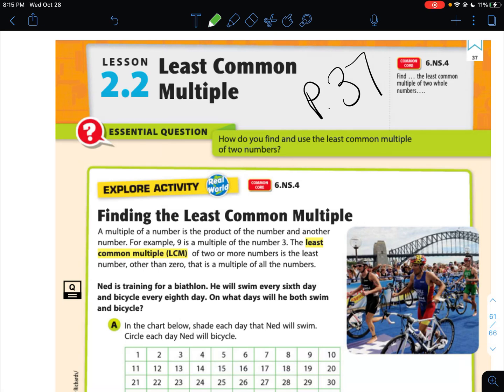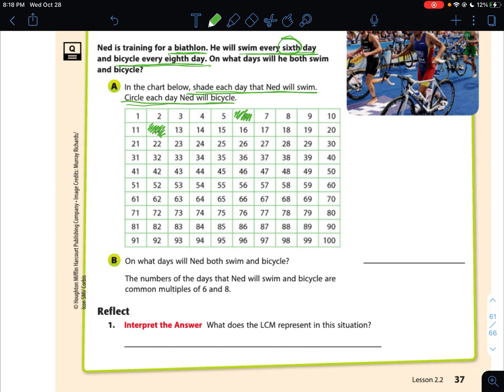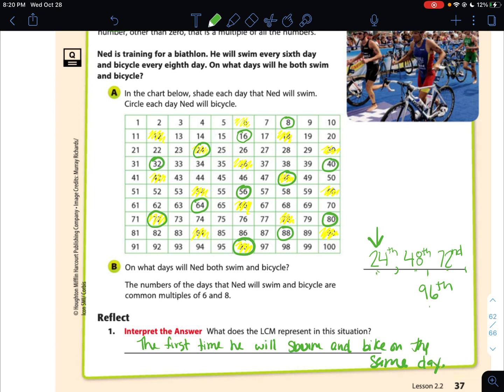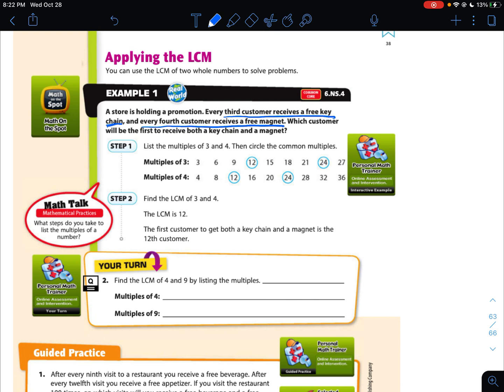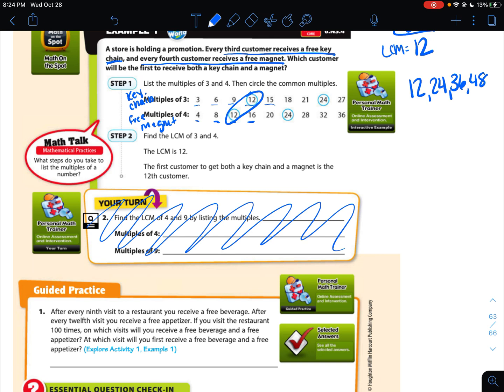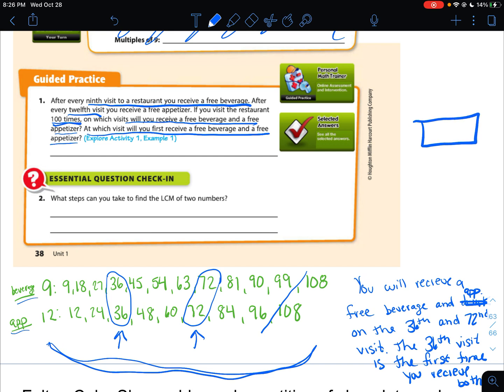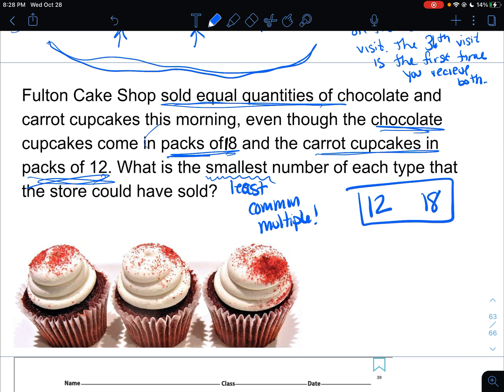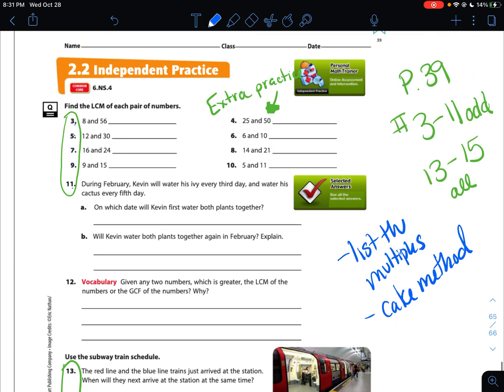LCM Word Problems